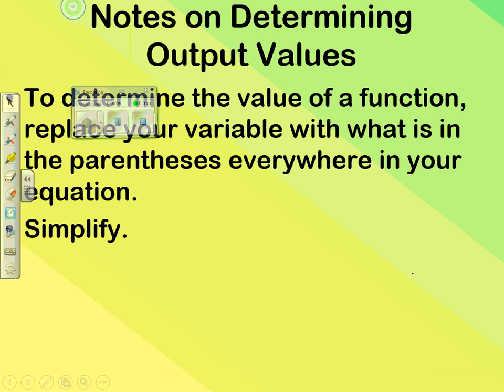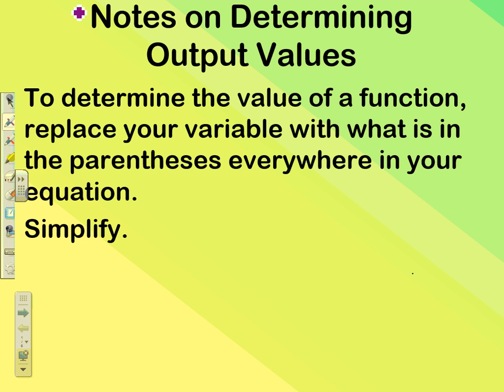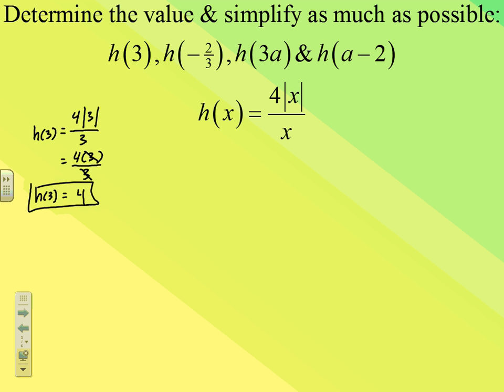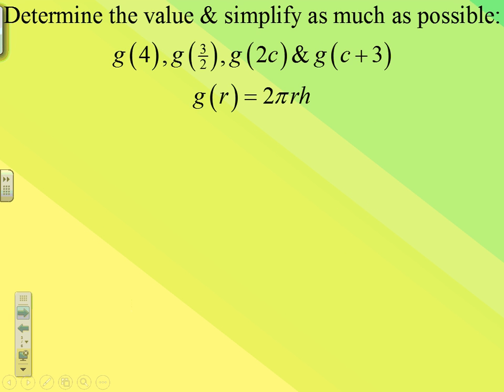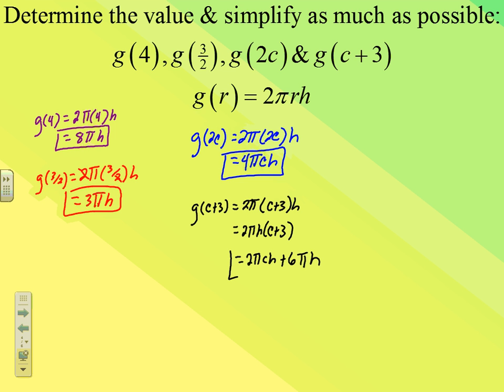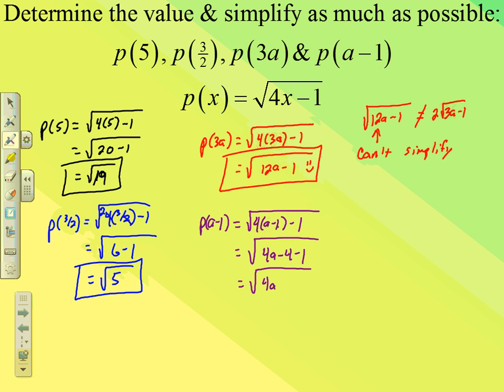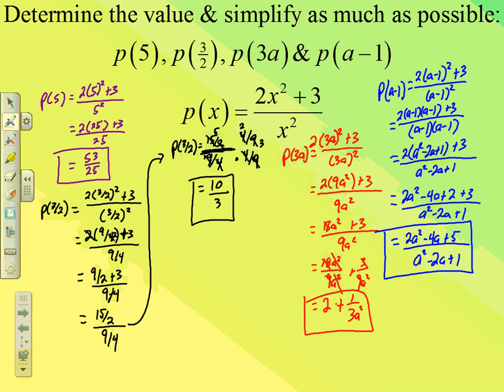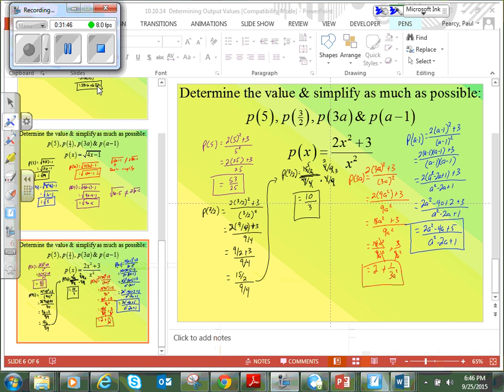Determining Output Values of Functions